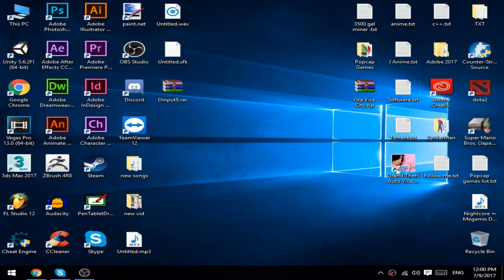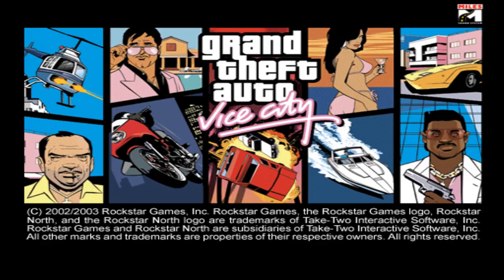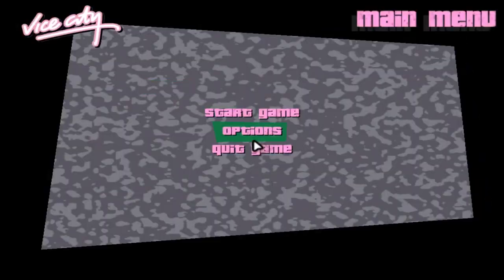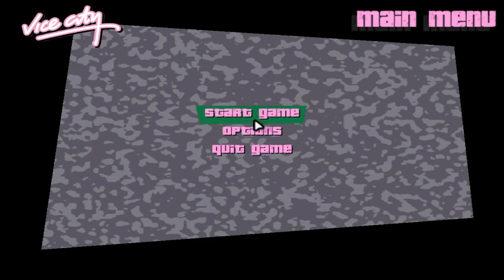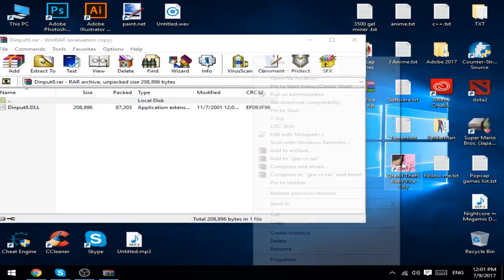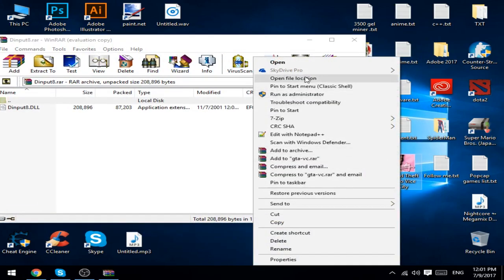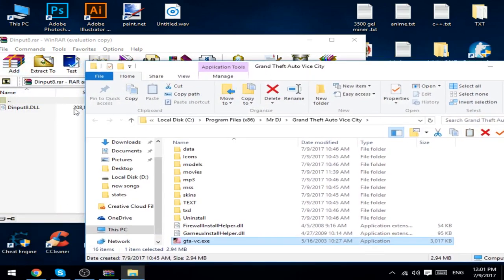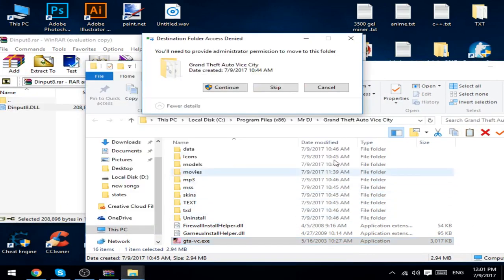How to fix Gta - Vice City Mouse Click, if It's not working [2017] + Link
if this does not work - You may have the 32 bit version of windows if that's the case download 32 bit dll file
if that did not helped right click on the gta-vc.exe file choose properties go to compatibility check the box of "run this program in compatibility mode for:" and choose windows 98/me that should fix the problem...